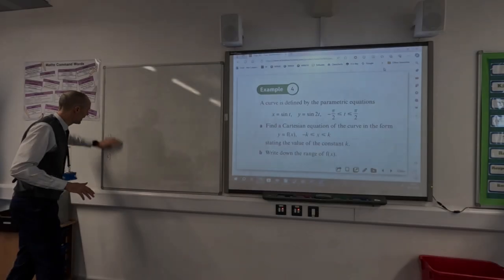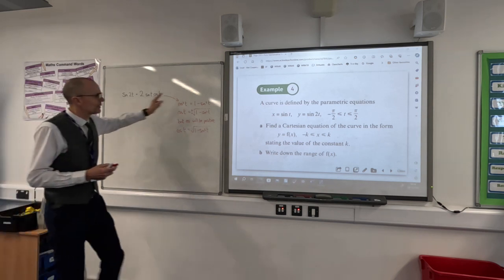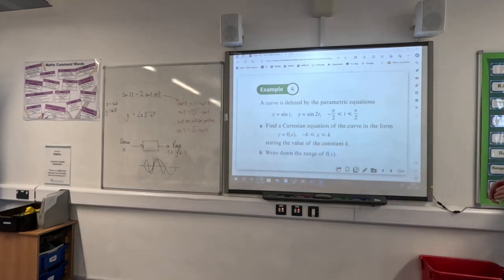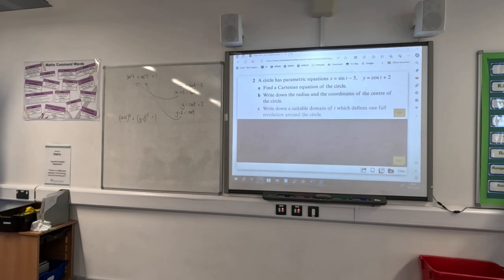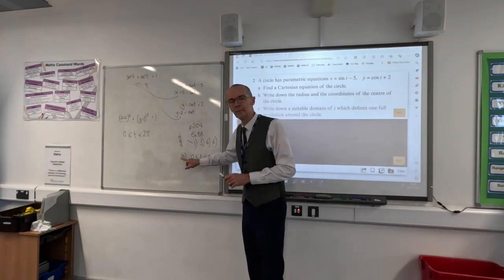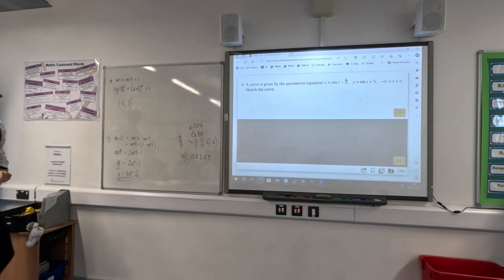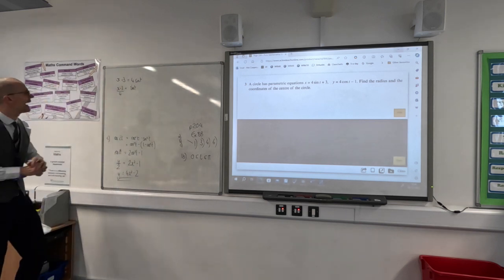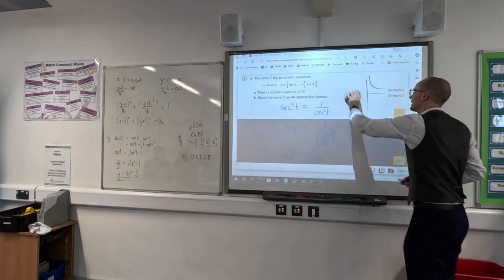Pararmetric to Cartesian involving trigonometry